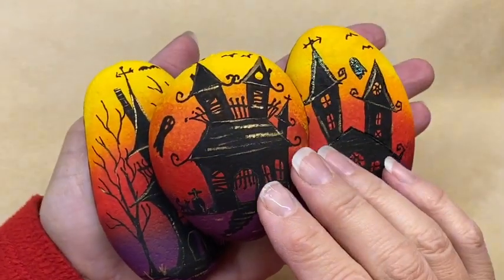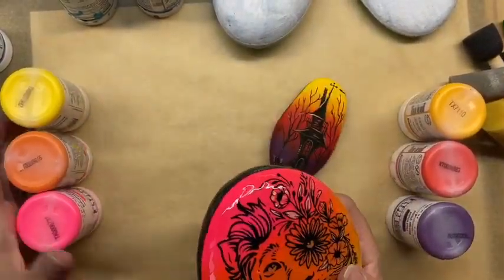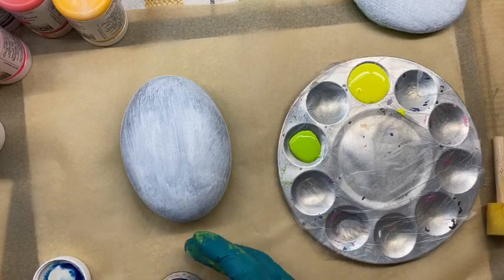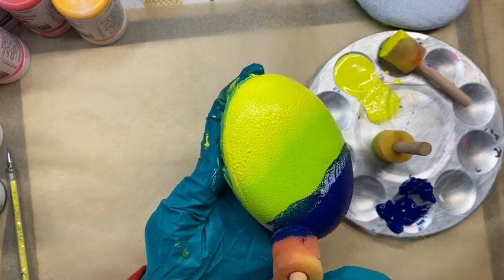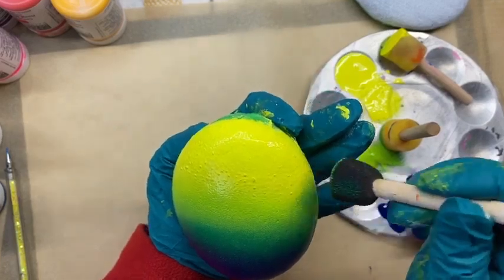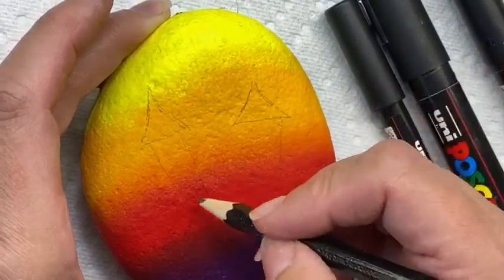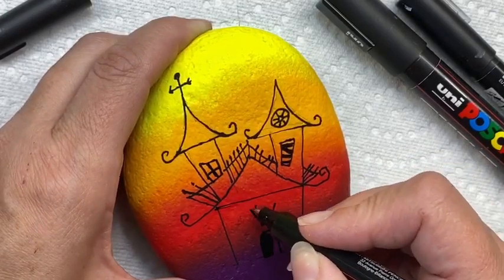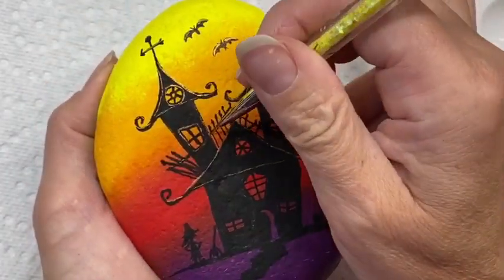Spooky Houses- learn blended background and fun houses-by Susan Nelson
Items you will need to make your own version are pretty easy to come by.
1. Painting surface ( I used beach stones, washed)
2. White Gesso (primer paint)
3. 3 colours of paint, or any combination you like
4. Sponges ( one for each colour)
5. Black paint ( I use Posca paint pens)
6. Gold highlighter (gold paint or ink)
7. Fine liner brush
8. Sealant (I use resin for outdoors)

👉No part of this video, whether in part or in whole,  may by used without explicit written permission by Susan Nelson.  Posting on any platform by removing watermark or by modifying the original video is prohibited.
The pattern may not be used in any way other than personal use. (Printed or video Pattern reproduced to sell)
🥰You may sell your items from this pattern.